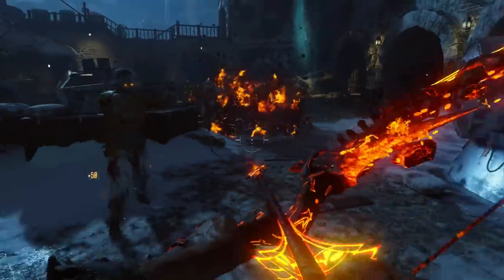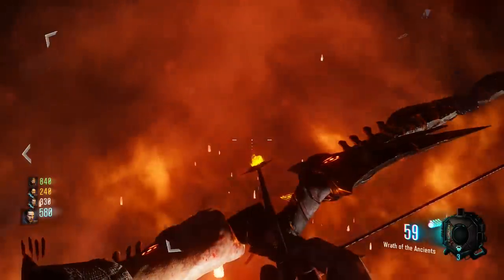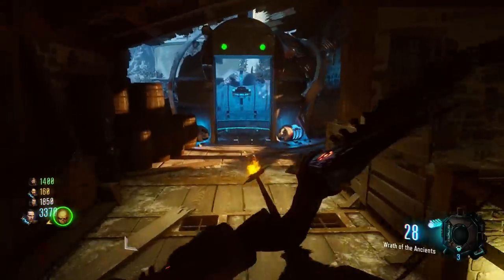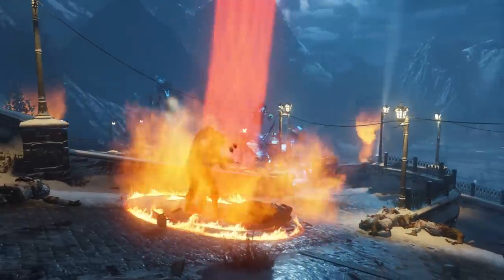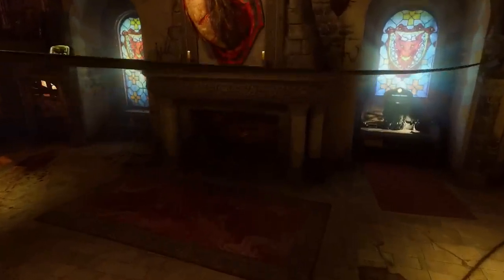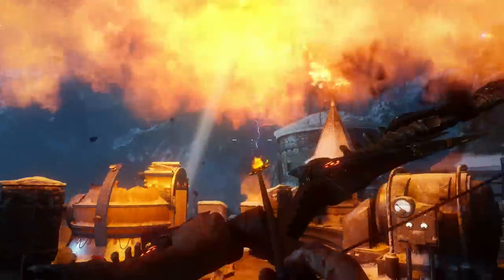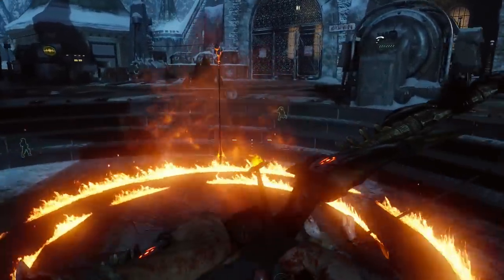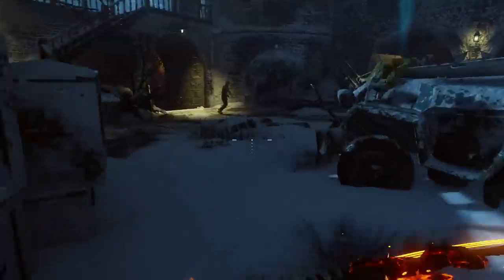HOW TO UPGRADE THE FIRE BOW! FIXES FIREPLACE ISSUE (Black Ops 3: Der Eisendrache)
Assuming you have the wrath of the ancients bow already, by feeding the 3 dragon heads, we can head to the first step.

Fire an arrow at the red circle symbol at the top of the clock tower, which then smashes the wall and drops a broken arrow. Pick this up and head straight down to the rocket.

You must wait till the rocket begins testing. Wait in the hanger area where the teleporter resides until the doors open when the rocket has finished testing. As quickly as possible, run to the right and you will see a yellow, stone circle on the roof. Shoot the yellow stone before it loses its colour, in which you would have to wait for the rocket to test again. If done correctly, the yellow light will shoot up to the castle and will become a large sun above the Bastion.

Next, you must shoot 3 faded ritual circles as shown in this video. The 3 locations are:
On the drive near double tap
On the roof entrance of the clock tower
And directly under the sun
Each one must be shot with the bow when flying over using the wonderspheres. They will look lit up like a target when you`re flying over. This step can be very arduous and may require a lot of points so be prepared.

Once they are all shot, they will be permanently lit up. Next, get kills whilst standing on each of these ritual circles. You will know when you get enough kills when a thick tentacle of red light connects the circle to the sun.

Once each circle has been completed, run back up to the top of the clock tower and press square behind the clock. Cogs will begin to spin and a symbol will reveal itself at the top. There are only 3 sets of symbols and each correspond to a fire place around the map. The 3 fireplaces are:
Once in the room opposite Samantha’s room
Second in the small corner room with the wunderfizz in the lower courtyard
And third in mission control under the dragon head

Once you find the fireplace which corresponds with your symbol, you will notice one ritual circle is lit up. This step is the critical step that differentiates the original guides that did not work to the one that does.
You must work your way from the lit up ritual circle to the fireplace using your bow. By shooting an arrow onto the circle, a set of mini volcanoes appears. You must then fire your bow, when standing near the volcano, towards a flat patch of ground which will create another mini volcano. From there you can only do this one more time and on the fourth arrow, it must be fired into your specific fireplace.

When the arrow hits the back of the fireplace, it breathes flames which drops a cloud of fire. Pick it up and head back to the sun on the bastion.

You must then simply get a zombie kill under the sun and then press square on the sun which should be very low to the ground. Once complete, the sun will drop the reforged arrow which you can then take down to the pyramid, place it onto the fire box and get approximately 20 kills.

You will know when it is ready when you stop seeing souls flying around. Place the bow with the arrow by pressing square and after a few seconds the upgraded fire bow will appear.